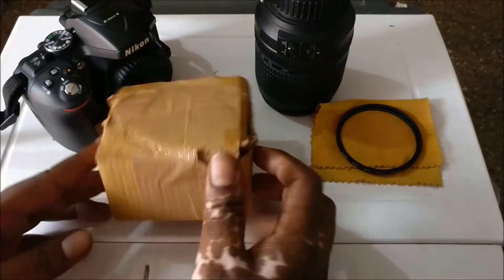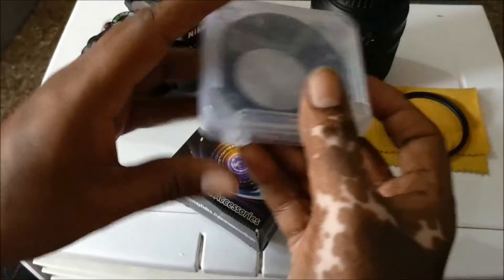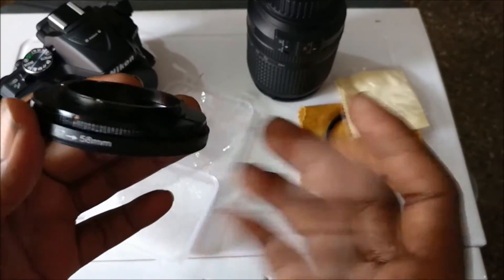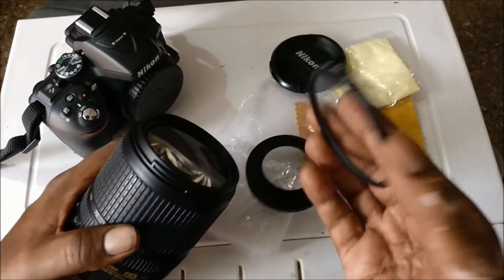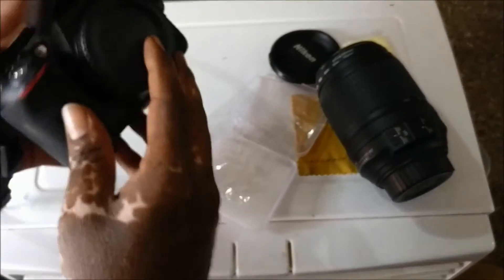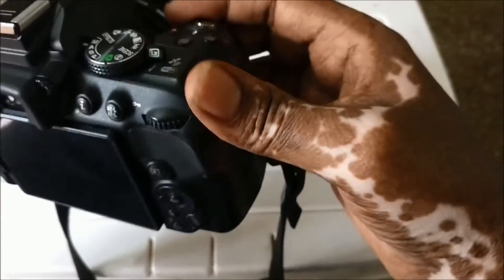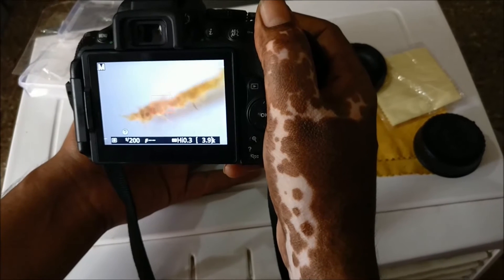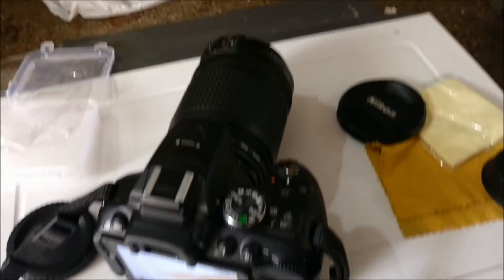Reversing Ring For Macro Photography - Unboxing & Tutorial [ Hindi - हिंदी ]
* One side of this ring fits in camera body And then camera lens fits screwing on it
* Used to take photographs of insects or other small objects.Macro photography.
* Made with aluminium black anodised.
* Ring is wraped securly in foam.